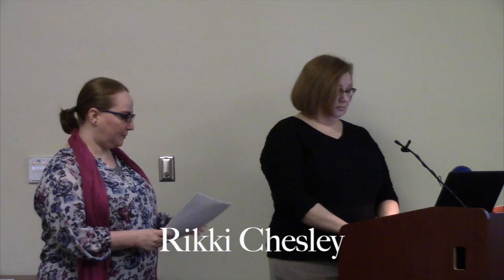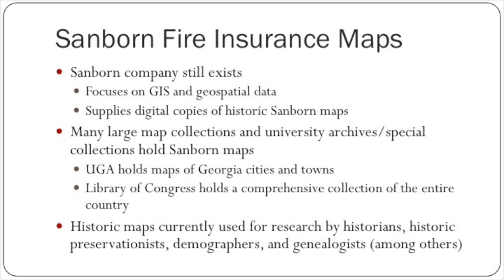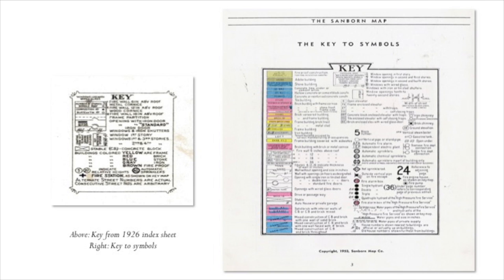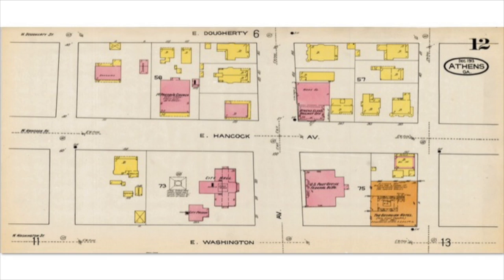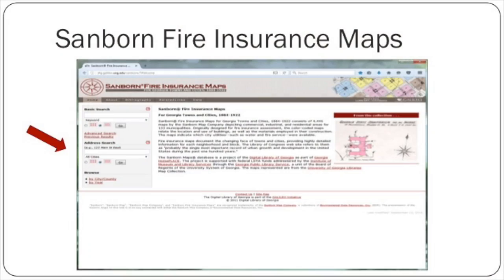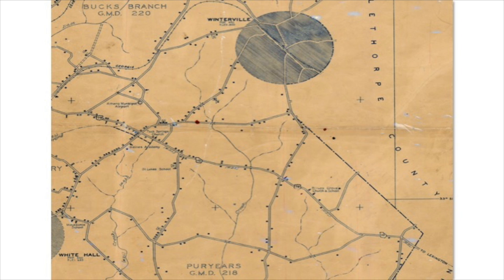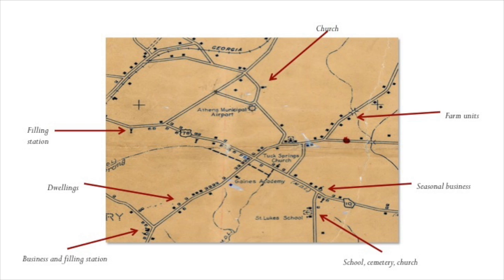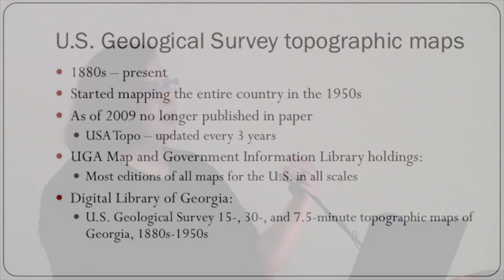If These Walls Could Talk: Using Sanborn Maps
When Was My House Built: Using Sunburn and Other Maps. Lecture by Hallie Pritchett, Head of Map and Government Information Library at the University of Georgia, recorded February 4, 2017 at Athens-Clarke County Library. Facilitated by ACCL Heritage Room and recorded by Reflecting, Sharing, Learning. Video 1 in the If These Walls Could Talk series.